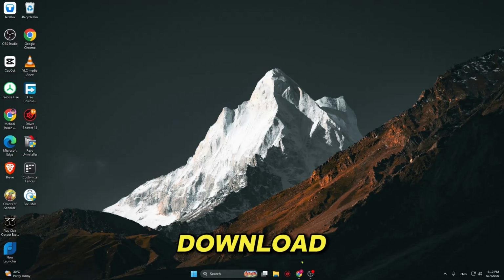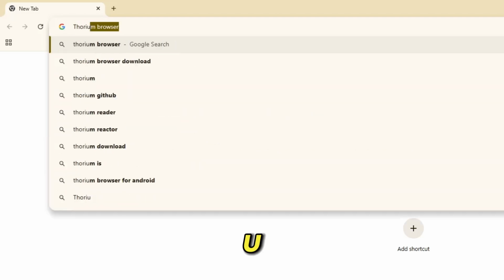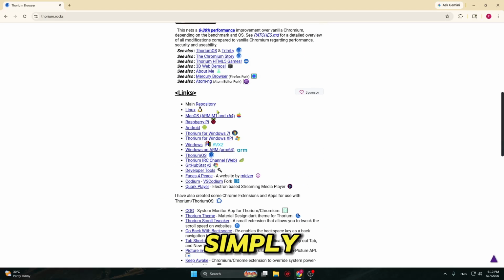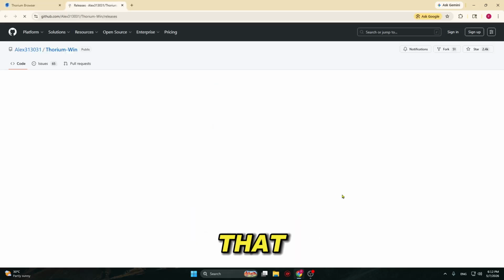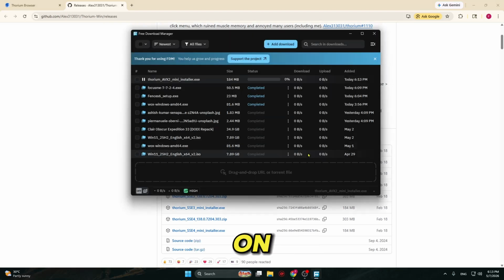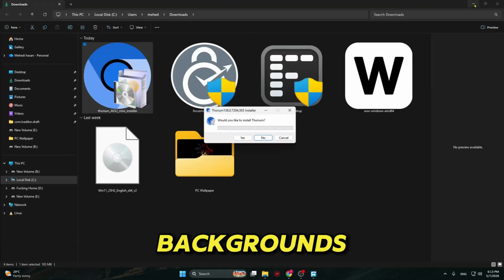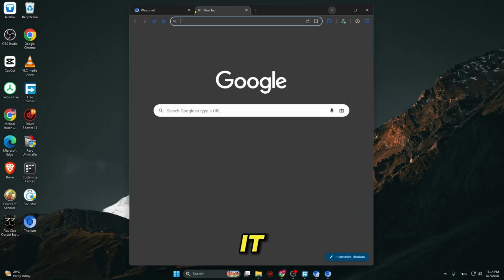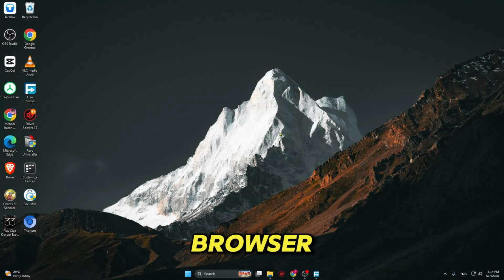How to Download & Install Thorium Browser on Windows PC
In this video, I show you how to download and install Thorium Browser on your Windows PC step by step.

Thorium Browser is a Chromium-based browser optimized for speed and performance, offering a familiar interface with additional performance enhancements.

In this tutorial you will learn:

✔ How to install Thorium Browser on Windows
✔ How to import bookmarks and settings